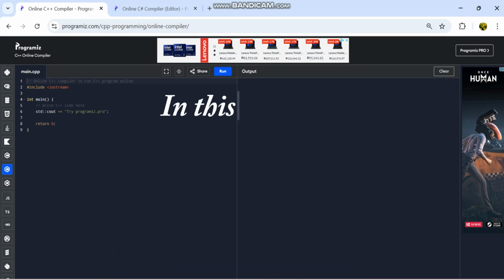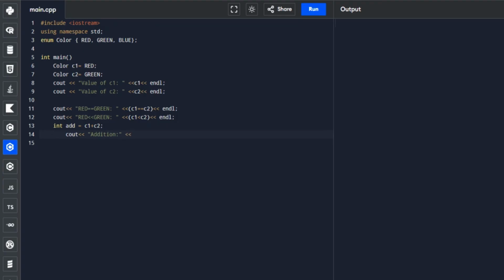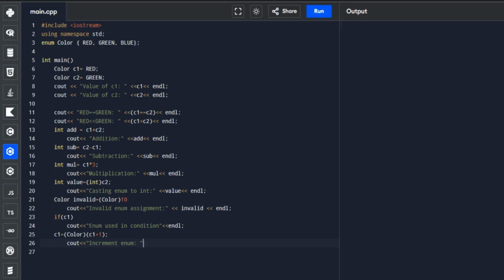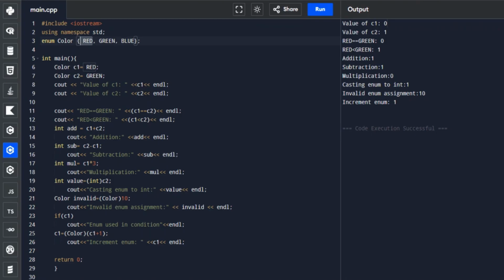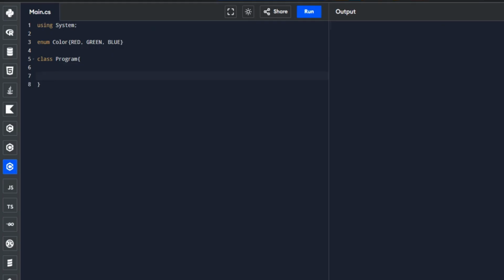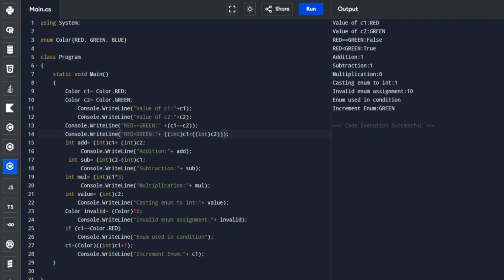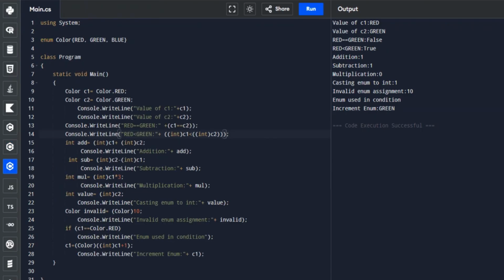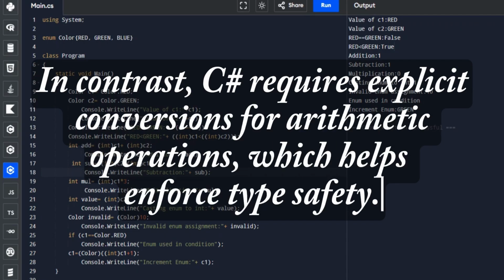Carao, Junabil, Laboratory Exercise 005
Theory of Programming Languages || Activity Title: Comparison of two programming languages using enumeration Types  || Laboratory Exercise No : 007